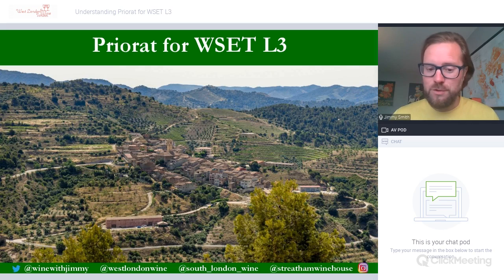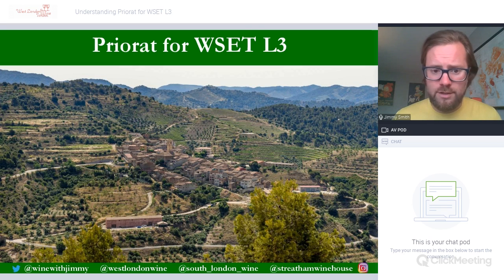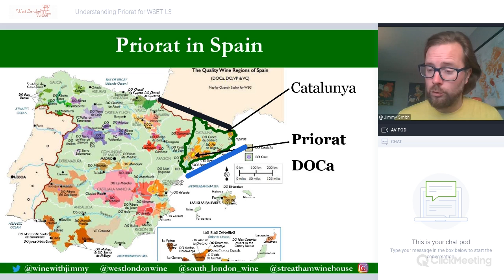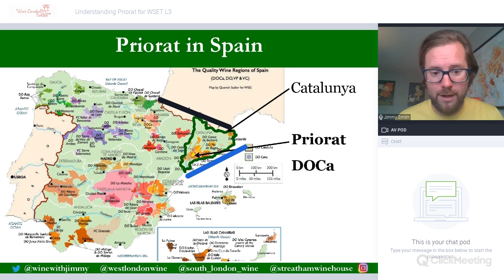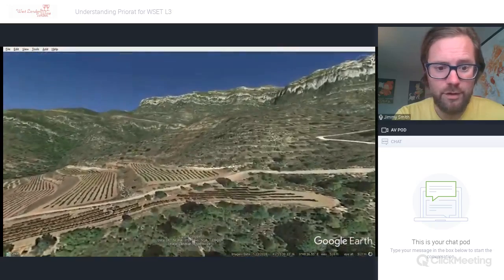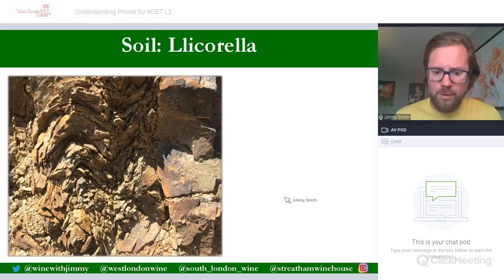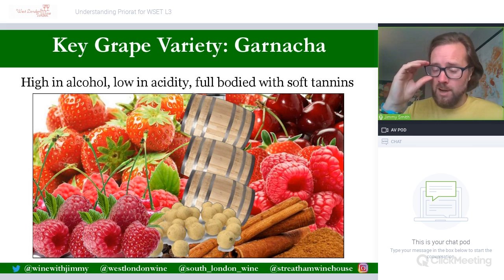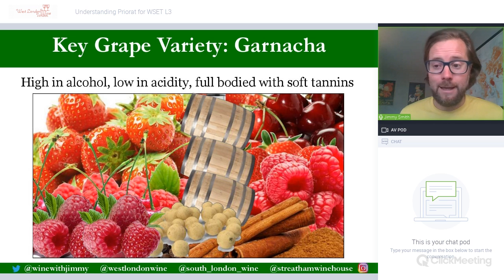Understanding Priorat for WSET L3 with working written question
In this video I take you through Priorat for WSET Level 3. Here you will learn about Priorat with a Google Earth video, annotated maps, grape infographics and much more. All with Jimmy's tuition.

Also included is a working written question that Jimmy helps you to understand so you can feel confident and prepared going into your WSET L3 examination

0:00 Introduction
0:02 Priorat for WSET L3
2:17 Priorat in Spain
7:06 Soil: Llicorella
9:35 Viticulture in Priorat
14:34 Key Grape Variety: Cariñena
16:52 Partial Written Question